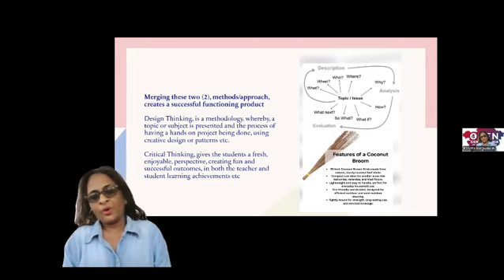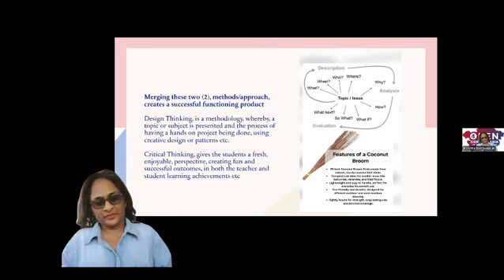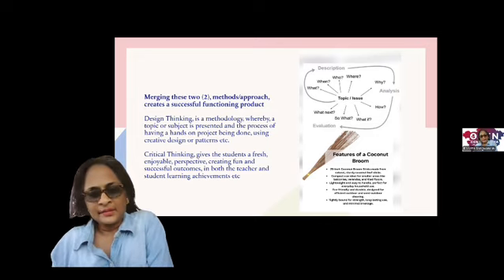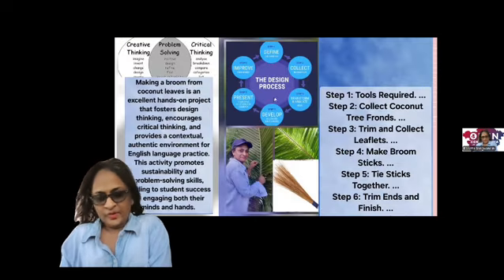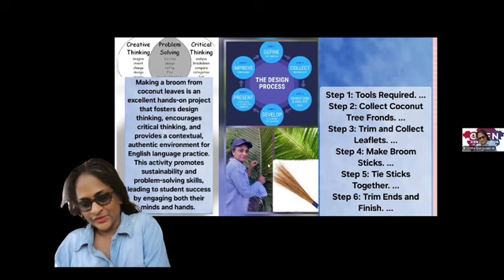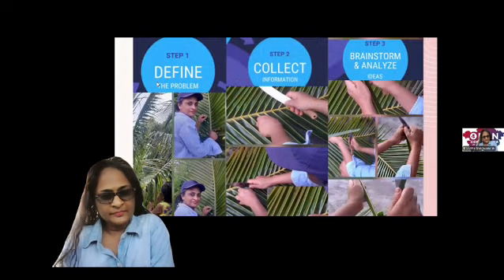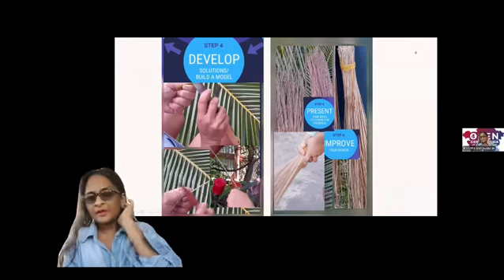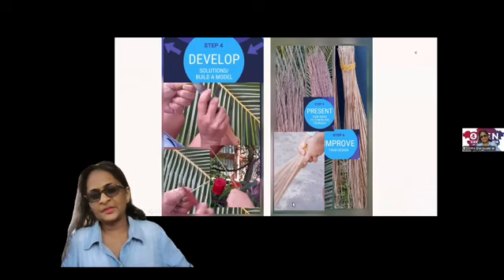OPEN Central Asia RIC: The Strategy Spotlight Segment video tip from Rosetta Bhagwandin, Guyana.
In this video, she demonstrates how to teach critical thinking through English using a simple and engaging hands-on activity that can be easily adapted to different classrooms.